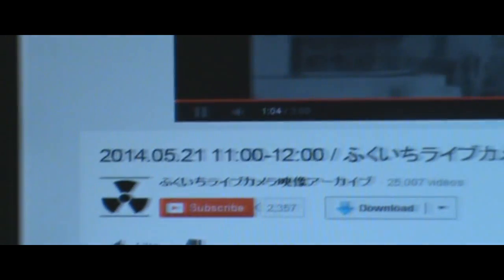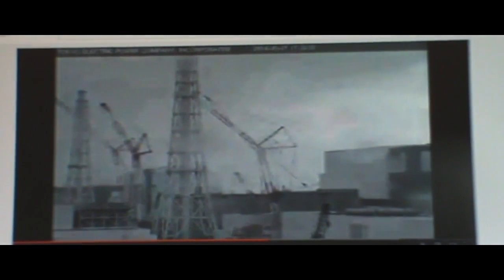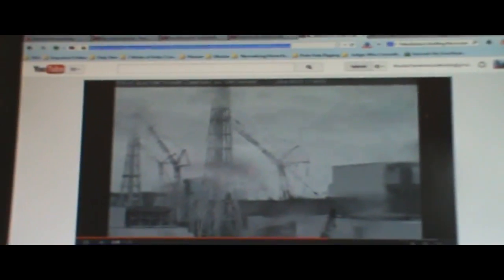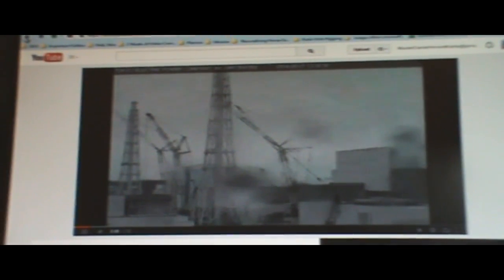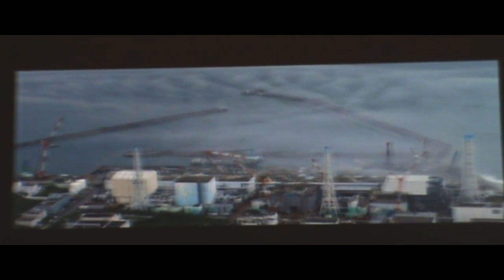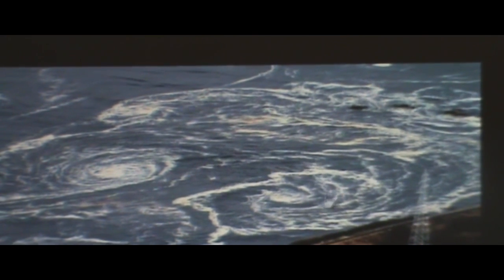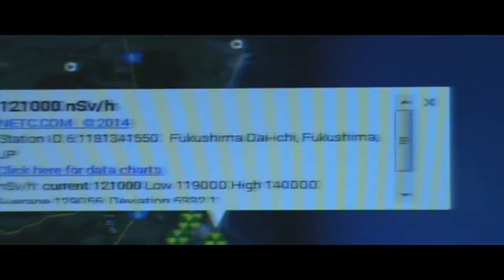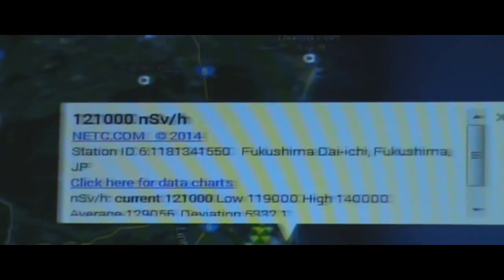New Nuclear MeltDown at Fukushima 20 May 2014